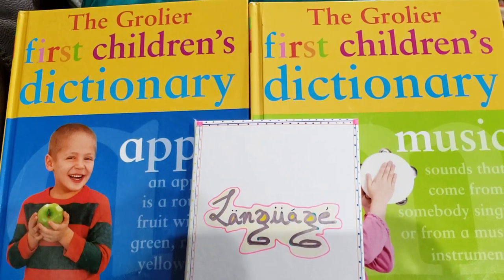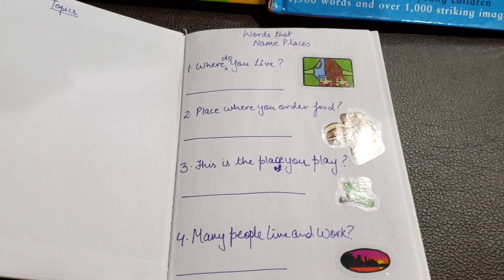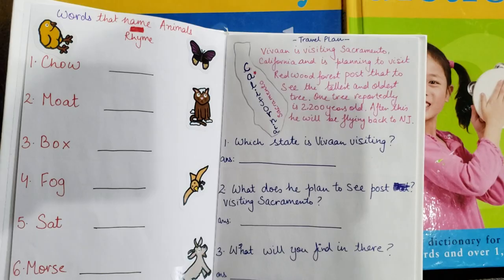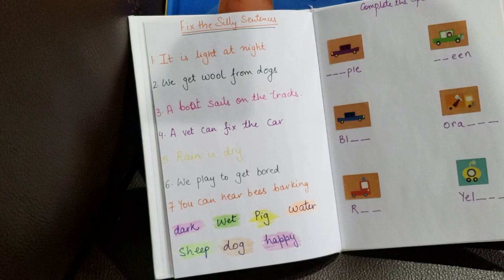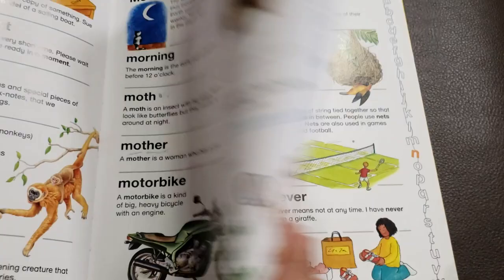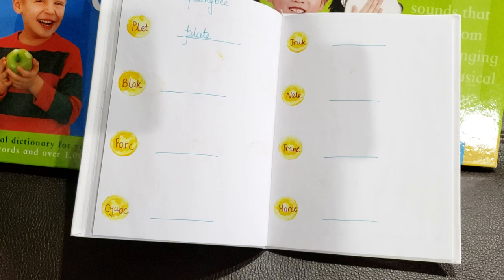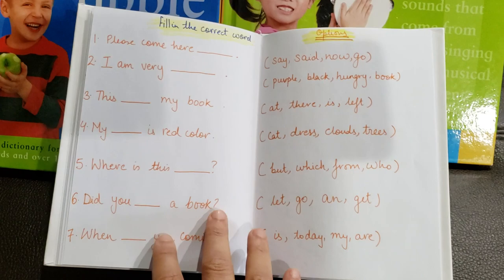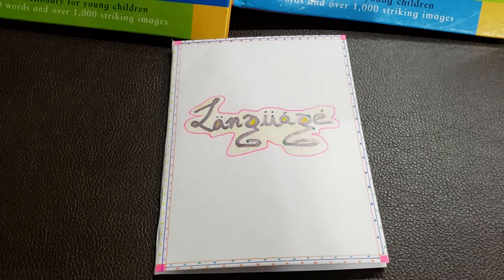ENGLISH Worksheets- 1stgrade ,6+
A hands on English language book for kids for mid school kindergartner and beginner 1st grader. Do adapt to you kids age.